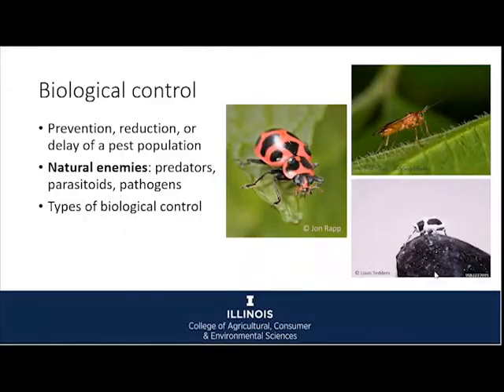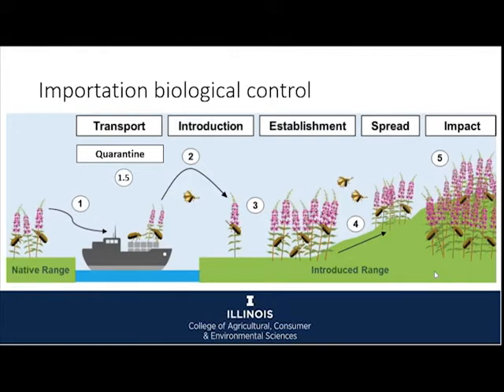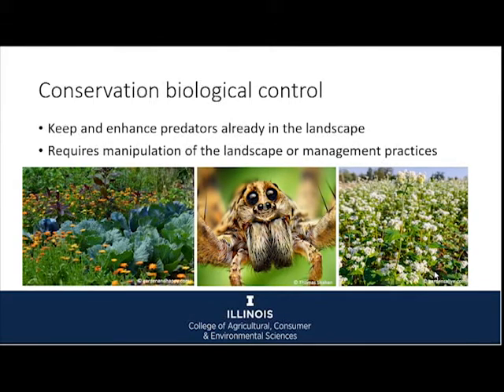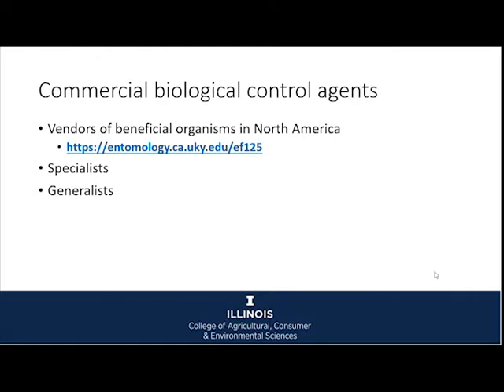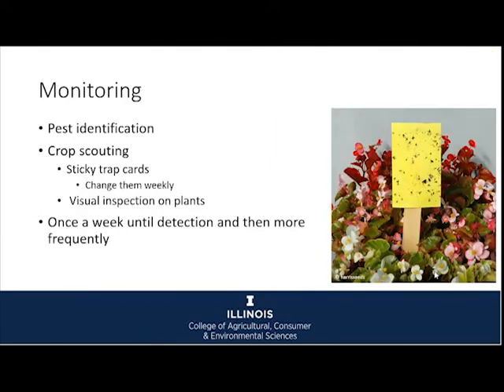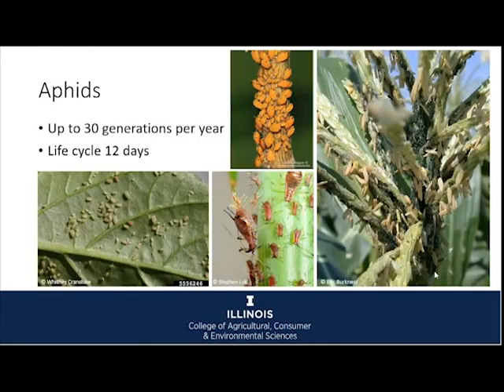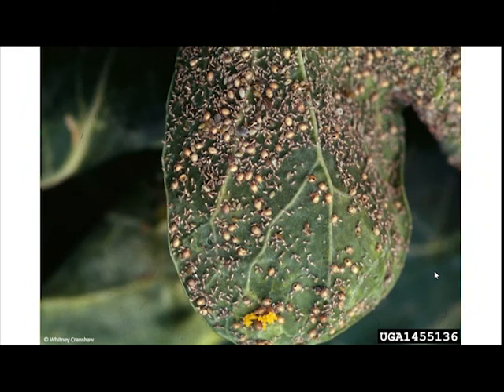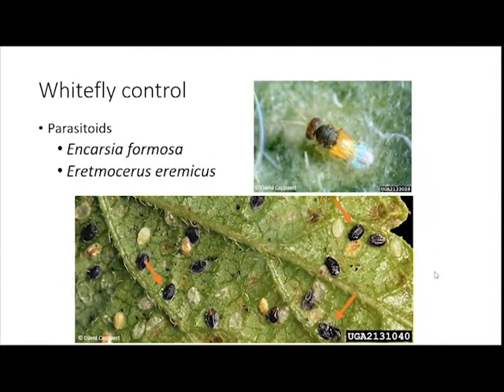Biological Pest Control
Kacie Athey with the University of Illinois Department of Crop Sciences